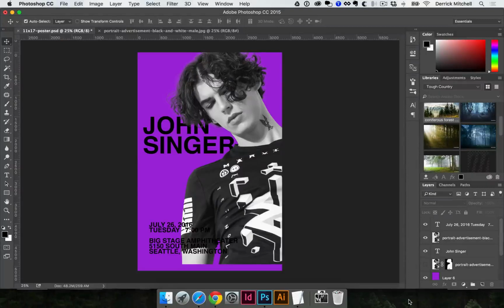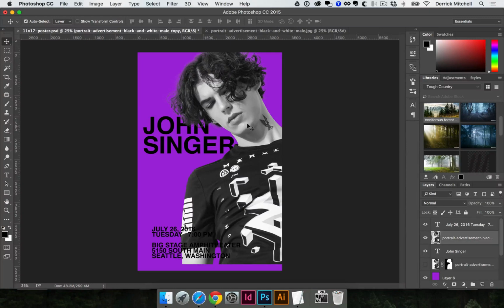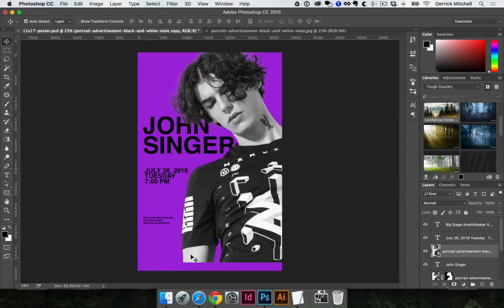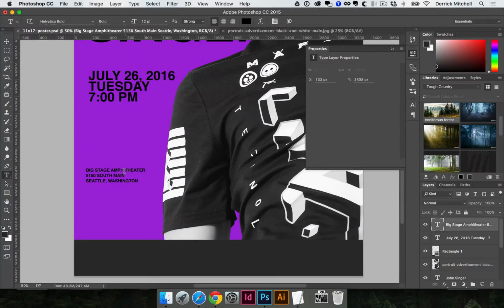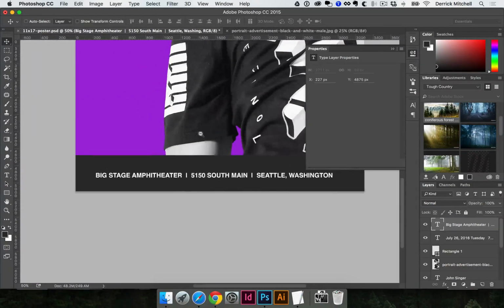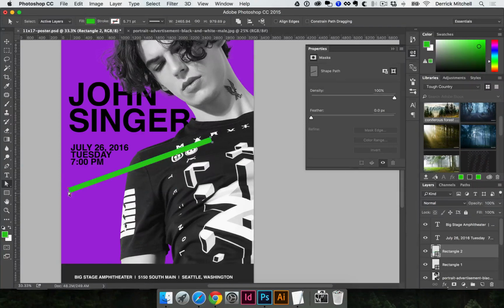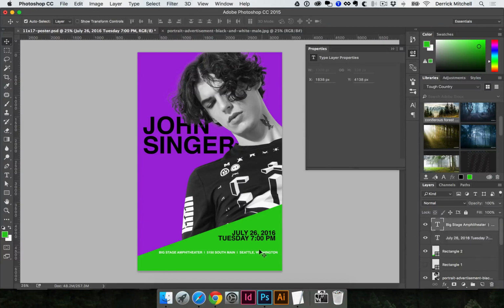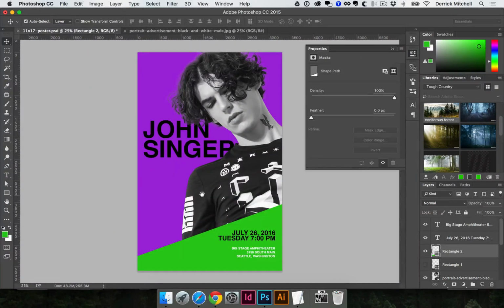Refining the Layout In photoshop